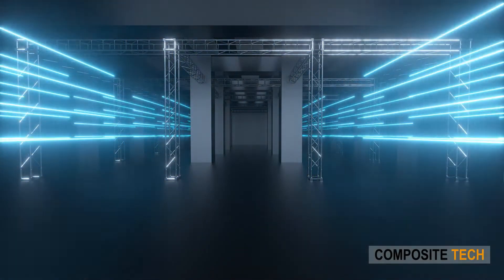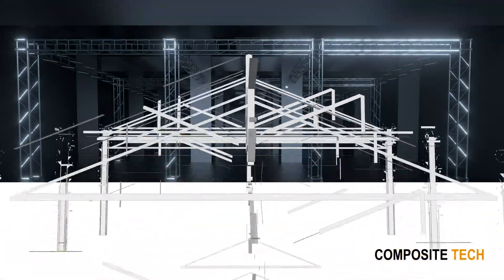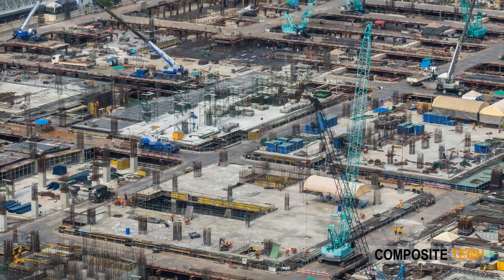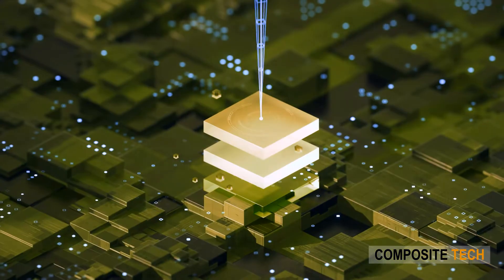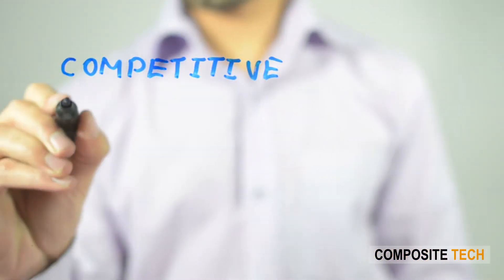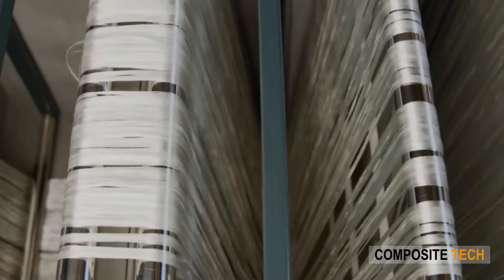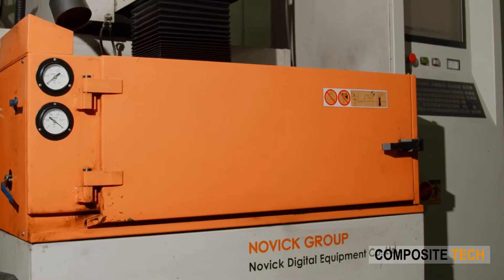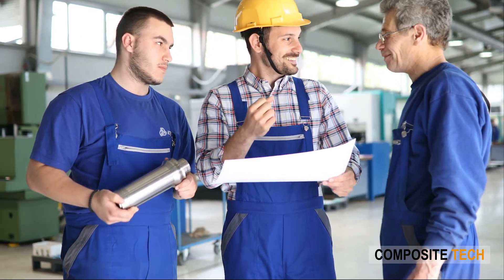THE BEST MANUFACTURER OF FRP COMPOSITE REBAR PRODUCTION LINES?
We receive hundreds of requests regarding our lines daily, but the most common question is how do we compare to the competition. Therefore, in a typical to us, open fashion, we decided to dedicate an article to it and expand on why our clients continuously choose Composite Tech over the other FRP rebar and mesh production lines manufacturers.
1. Industrial grade design
2. We support our clients once they start production
3. Production lines’ pricing
4. Operation of Composite Tech FRP production lines